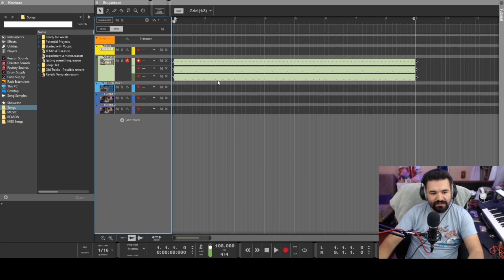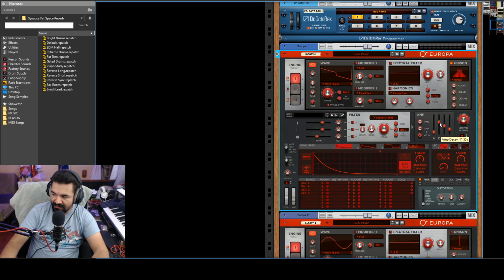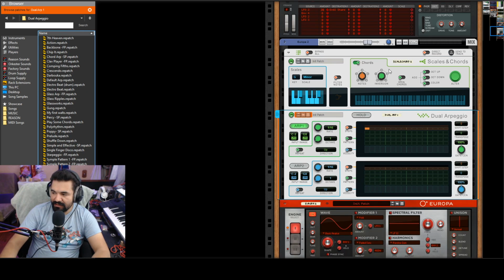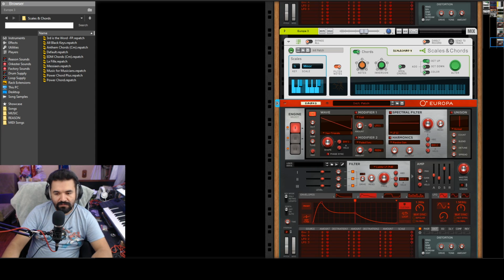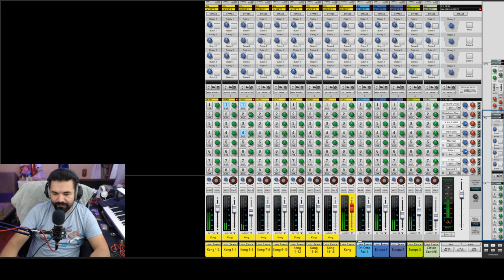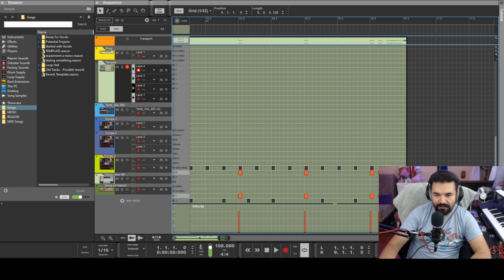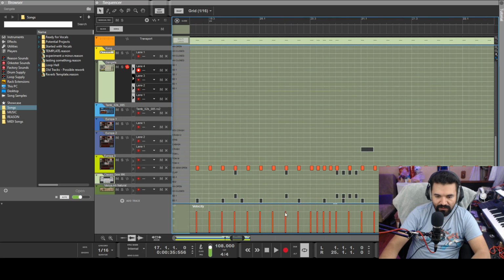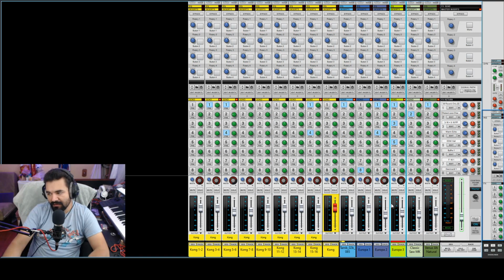Reason 11 - Making a Hip Hop beat 10-24-2019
Twitch Stream when making music 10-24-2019

Produced on Propellerhead Reason 10

Some Hardware Used:
Behringer Model D
Behringer DeepMind 12
IK UNO synth
Arturia MiniBrute
Arturia DrumBrute